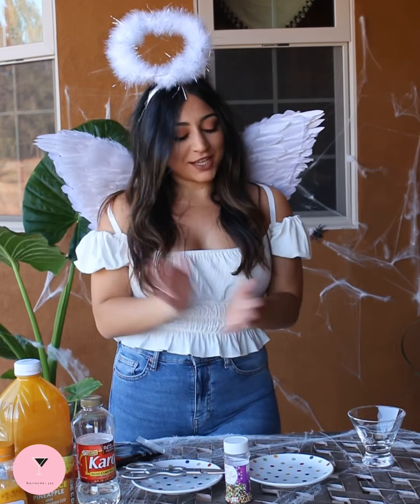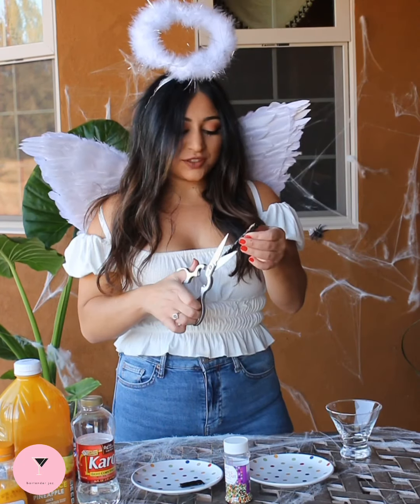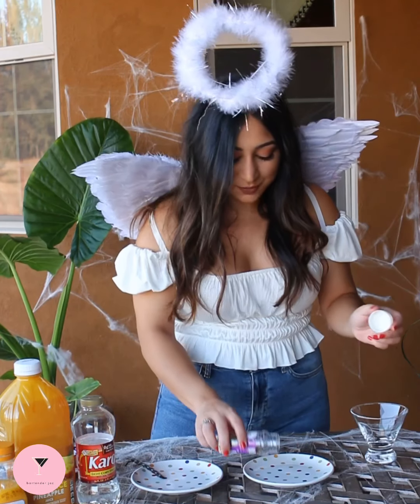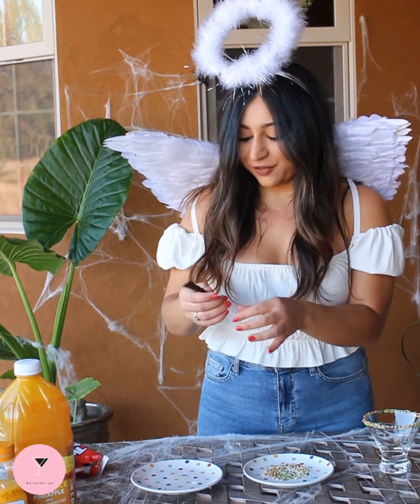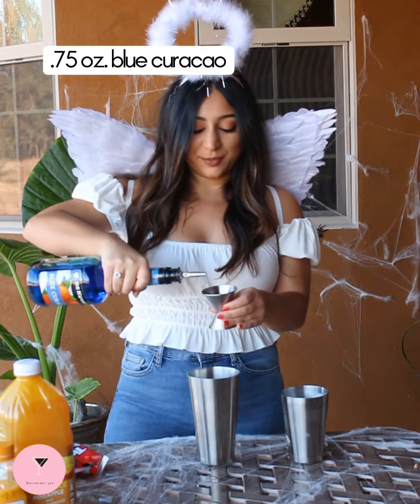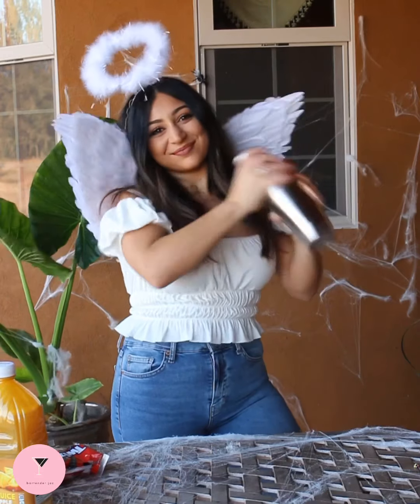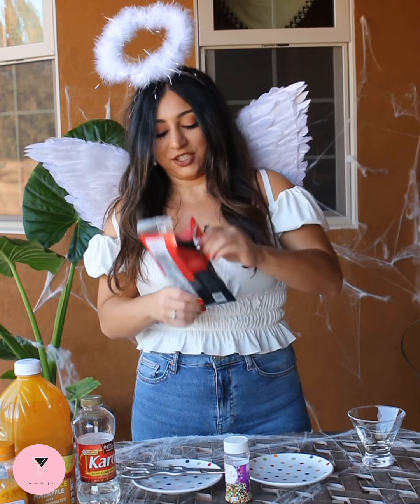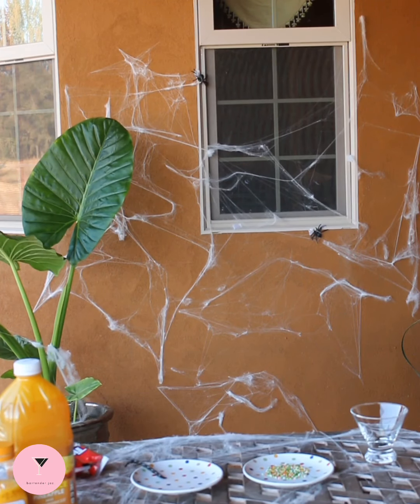Halloween Cocktail - Melted Witch Martini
Get spooky with a Melted Witch Martini! Although it looks cute, this concoction may still cast a spell on you. Muahahahahaaa 🧹

Recipe:
• 1.5 oz. vodka
• .75 oz. blue curacao
• 1.5 oz. pineapple juice
• 1.5 oz. orange juice
• black twizzler
• sprinkles & light corn syrup (for rim)

I added a little more of each ingredient since my glass was larger.